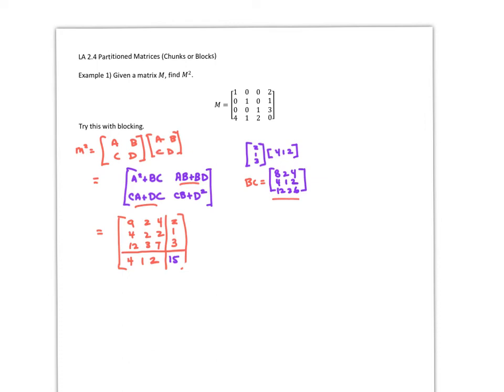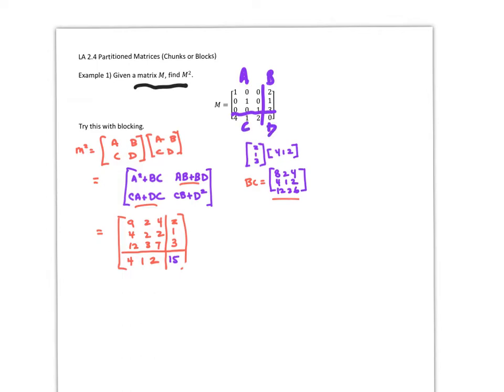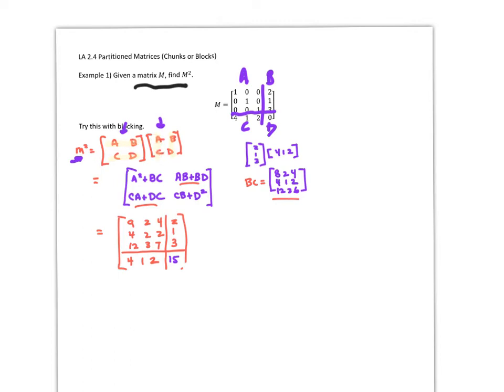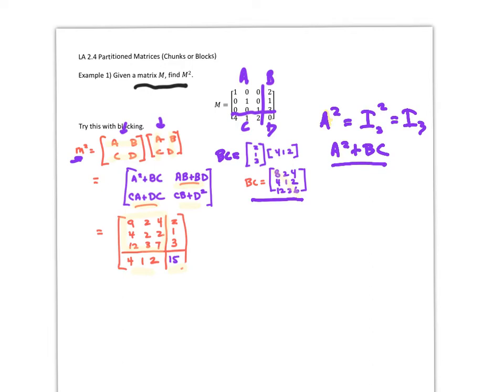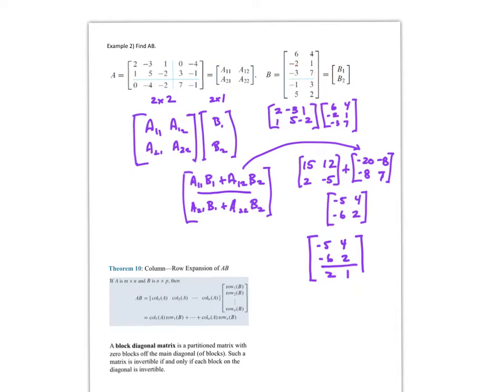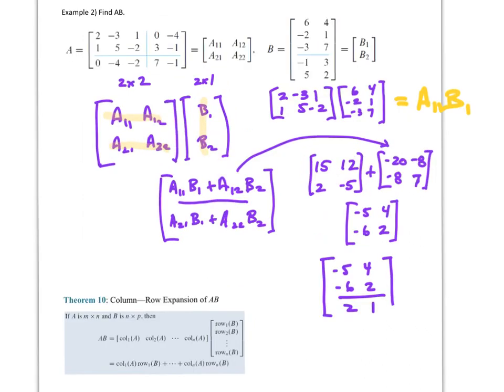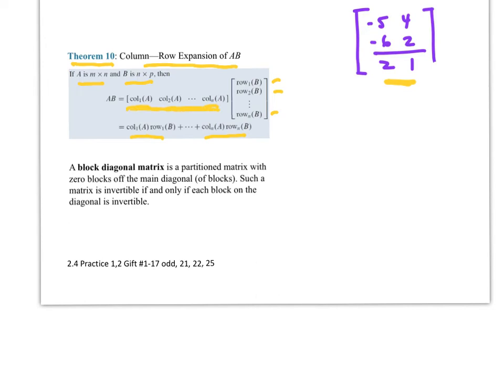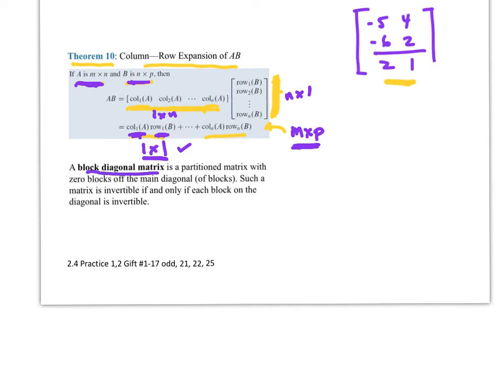LA 2.4 Partitioned Matrices